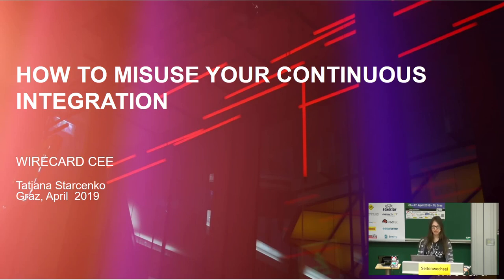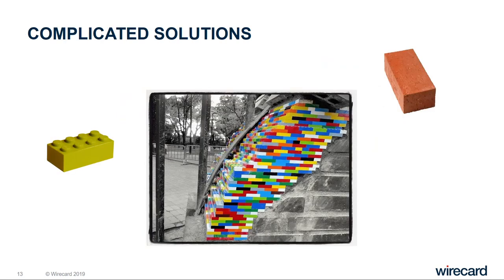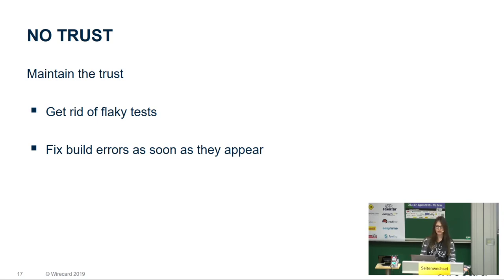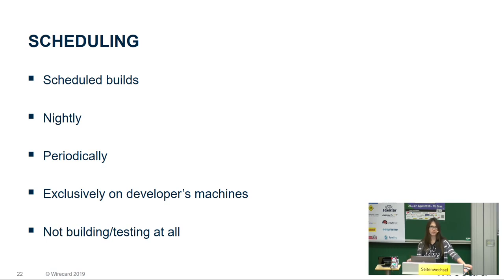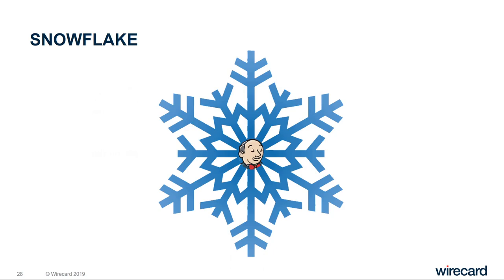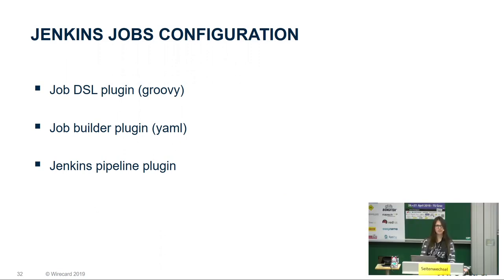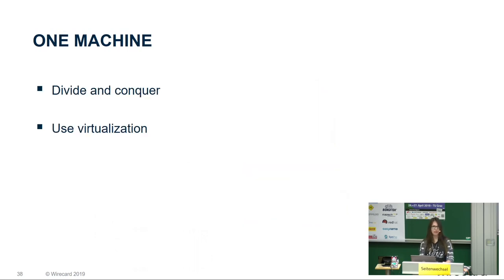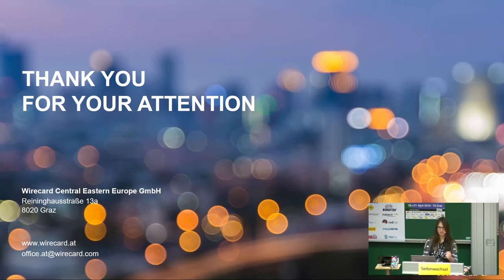Grazer Linuxtage 2019 - How to misuse your Continuous Integration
Nowadays many software development teams are benefiting from agile development methods. One of the crucial aspects is being able to do the development incrementally and collaboratively and that's where continuous integration comes in play.

Continuous integration server and pipelines can be powerful tools to speed up your development and increase code quality, but they can also be a source of confusion and headaches for the team.  The talk will go over common misuse cases happening in different situations and try to suggest ways of improvement. We will look at self-hosted CI server like Jenkins as an example and talk about other common cases applicable to other types of CI.

Tatjana Starcenko